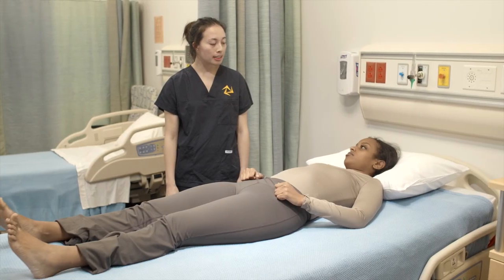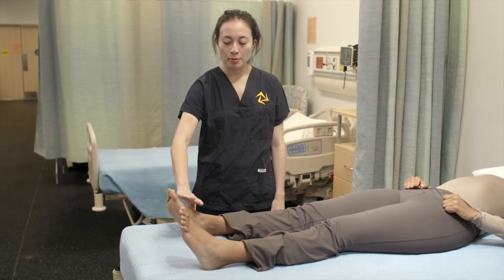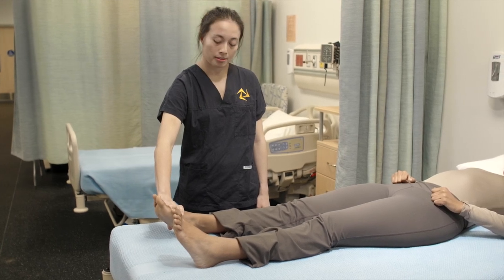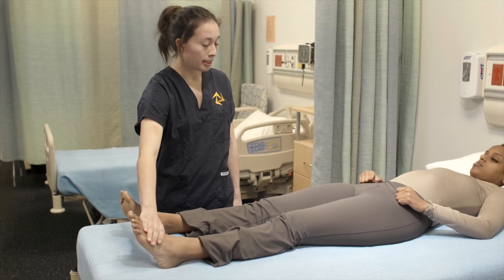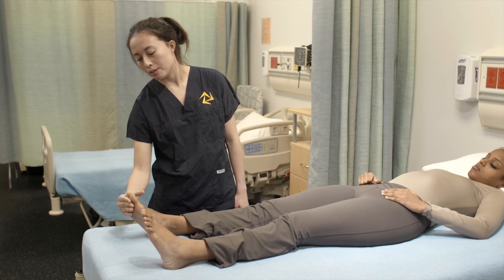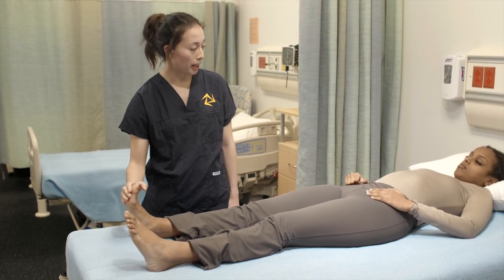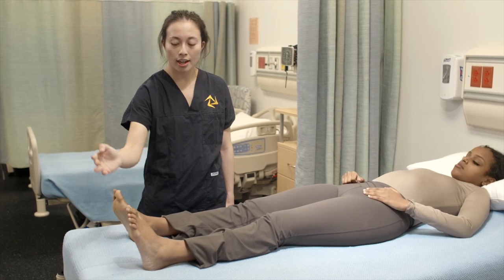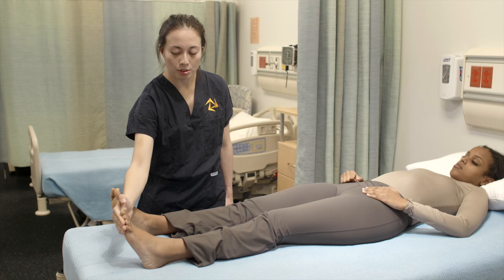Manual Muscle Testing (Ankles)